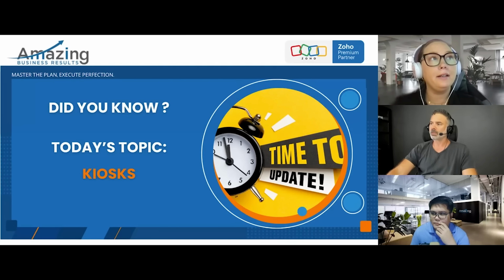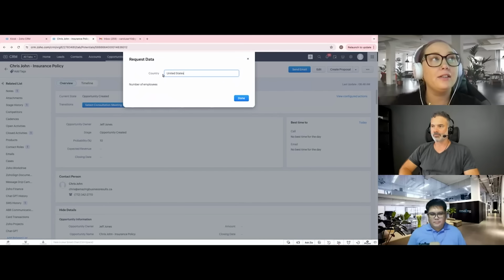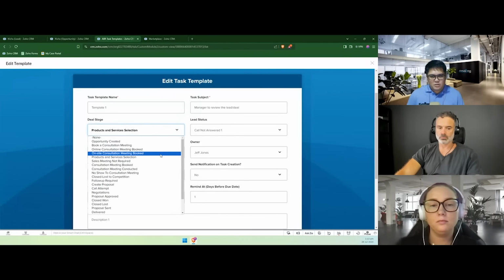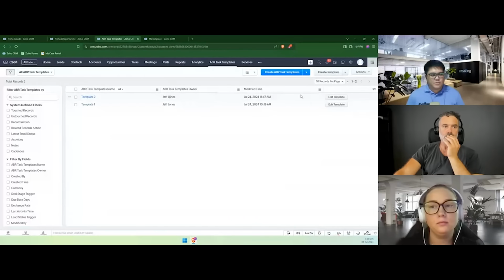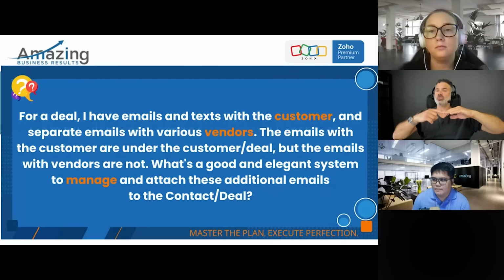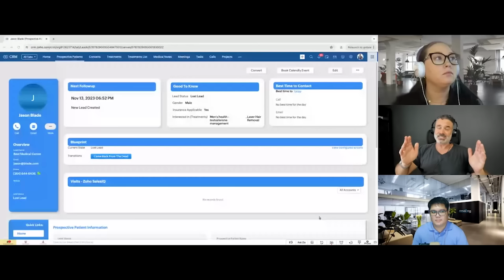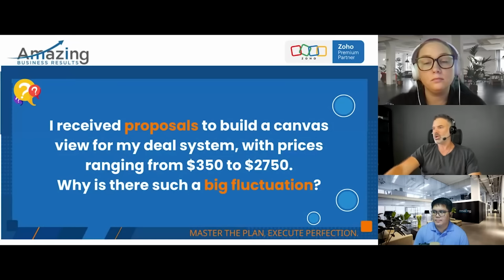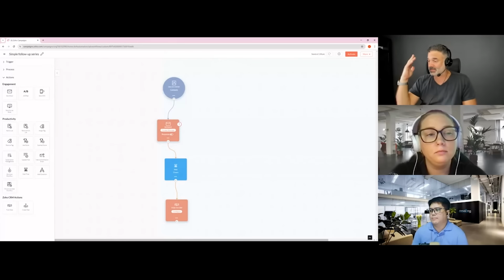Q&A July 2024: Kiosk, Track Ads from Phone Numbers, Create and Sync Portals, Leads from LinkedIn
In this video, we'll cover several exciting topics, starting with our "Did You Know" section, where we highlight an underutilized feature inside Zoho released this year. We'll also share some creative Zoho Solutions and inexpensive strategies to solve common business problems.

First up, we discuss Zoho's new Kiosk feature, particularly useful for businesses with large sales teams and multiple pipelines. Learn how this tool can enhance your sales meetings with customizable scripts and detailed guidance based on various criteria.

We'll also dive into AI applications, showcasing how AI can streamline operations by handling repetitive tasks and providing instant, accurate information to employees. See how we've implemented AI in our sales department to improve efficiency and accuracy.

Lastly, we'll explore task automation solutions to ensure your team stays on track with automated reminders and task assignments based on lead and deal stages. This feature is particularly beneficial for managing workflows in industries like real estate and finance.

Unlock the full potential of Zoho with our free training and support packages

My Book